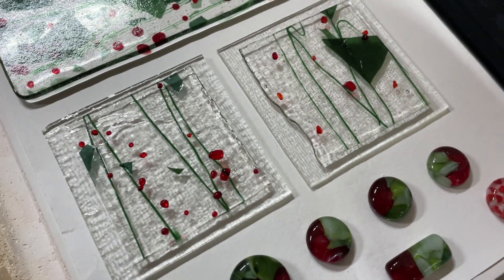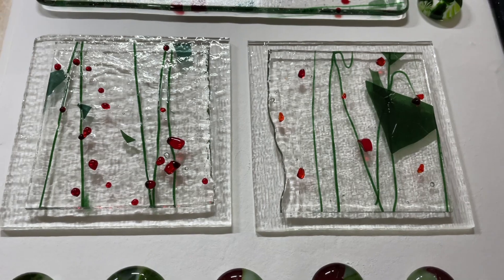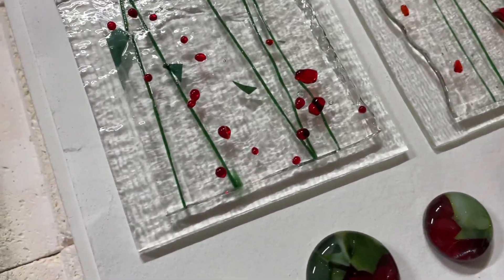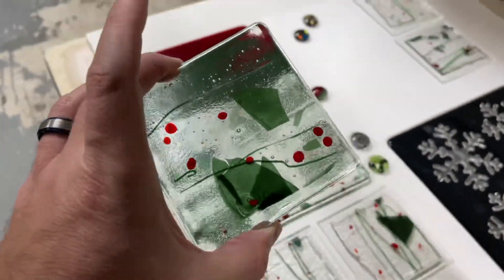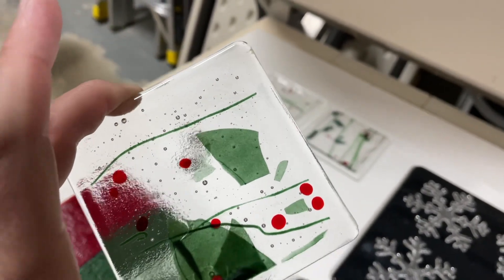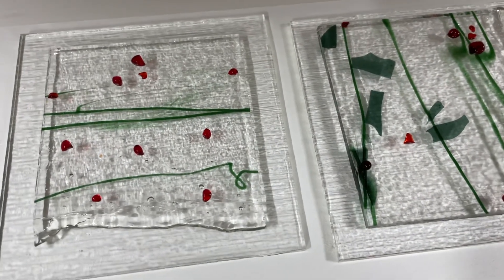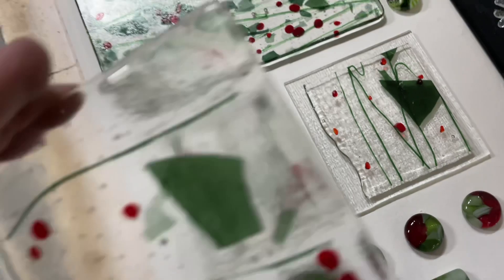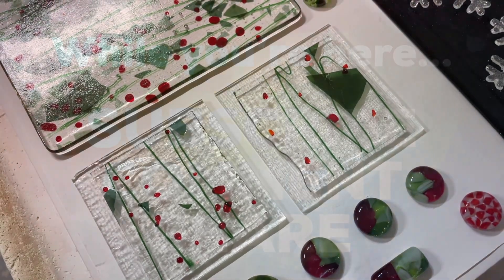Fused Glass Holiday Coaster Using Scrap Glass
Glass used:
Bullseye “Holly Berry” (4228)
Bullseye Tekta

Firing schedule:
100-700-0